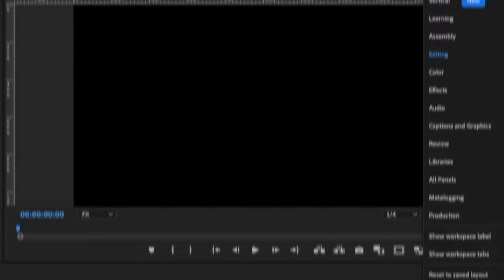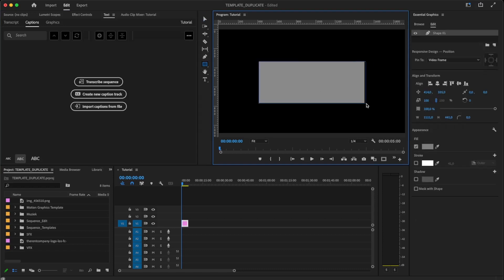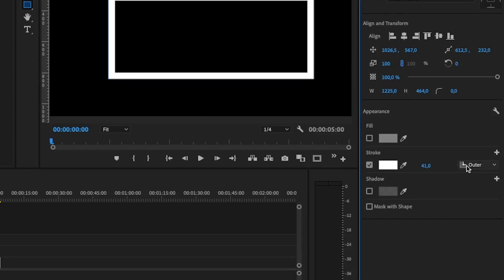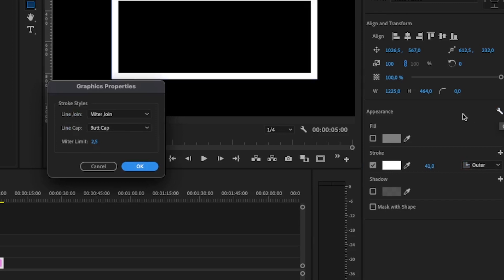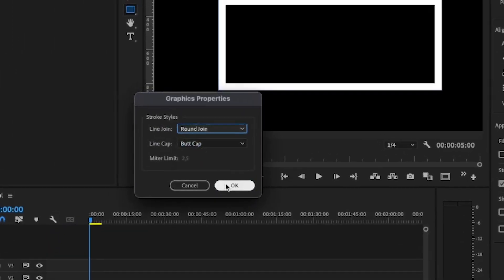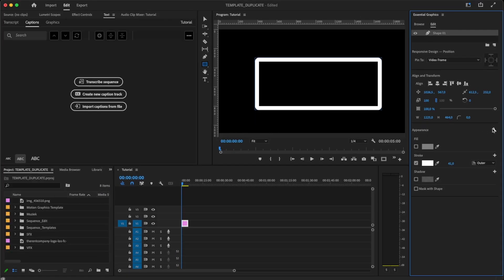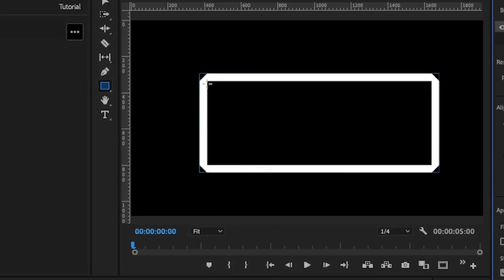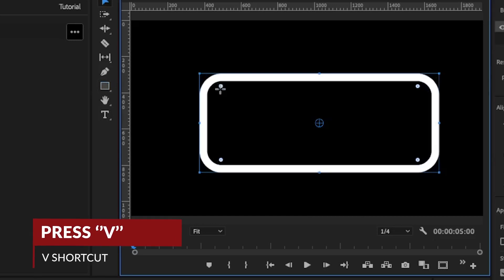How to add a STROKE to Shape (quick) | Premiere pro (2023)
Today, I’m going to How to add a STROKE to Shape (quick) . Watch to learn more and don’t forget to turn on your notifications!